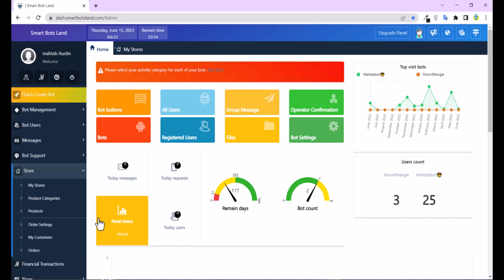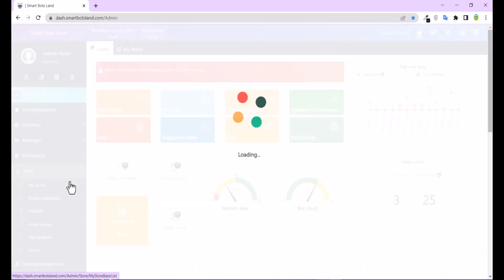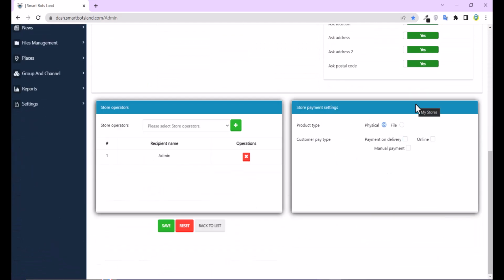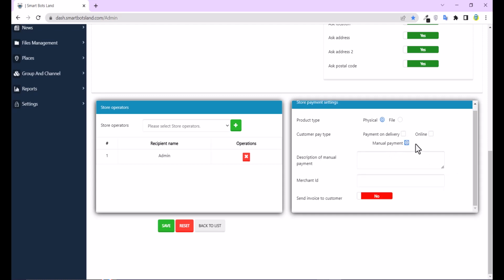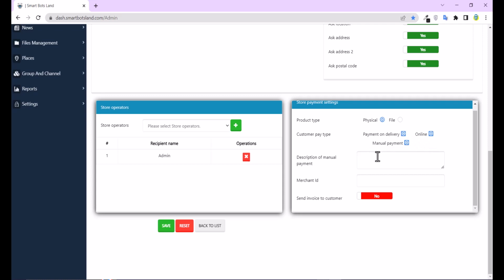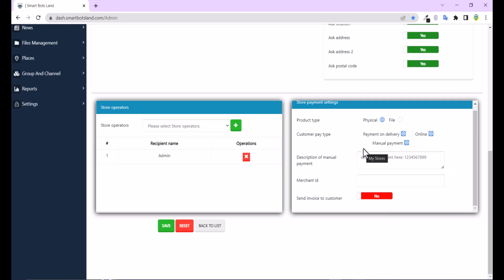A new feature to Make Shopping Easier on Telegram bot.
Discover how to set up Manual Payment in the Store Bot version on Telegram! 🚀 In this tutorial, learn how Admins can create custom payment options by setting wallet addresses or other payment details. 💳 After the customer pays, they can send their receipt directly through the bot. Admins can then easily verify the payment and accept or decline it. ✅❌

Perfect for creating flexible and secure payment methods in your store! 🔐
With this new feature, your customers can pay you in 3 ways!
If you want to have your own Store Bot, Don't miss our free7-day-trial👇

00:00 Introduction
00:27 Different Payment Gateway
00:39 Manual Payment
00:59 Online Payment
01:09 Add Operator